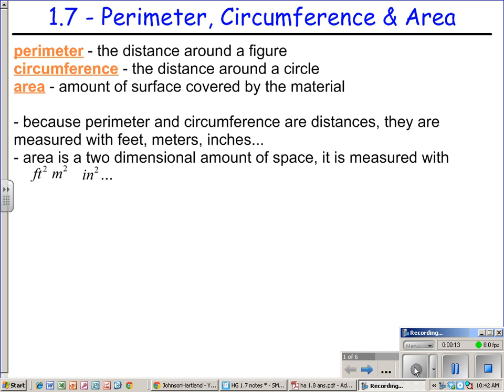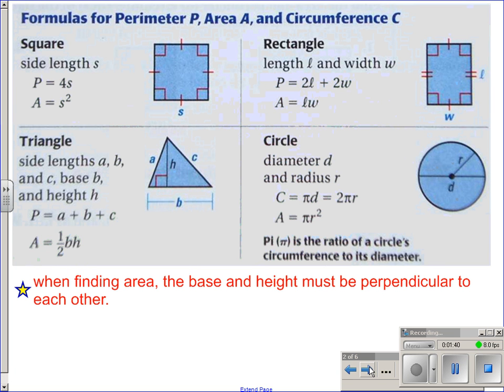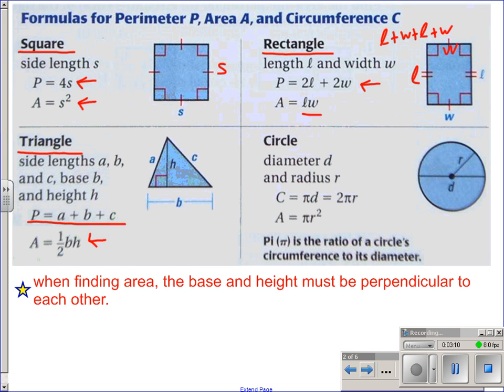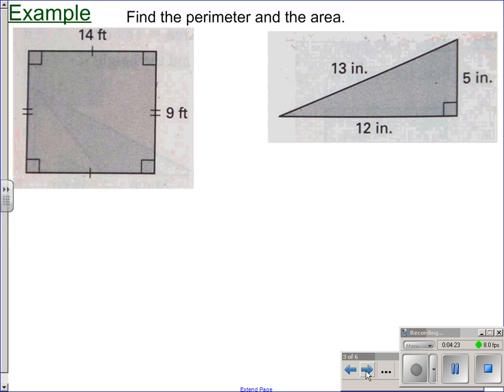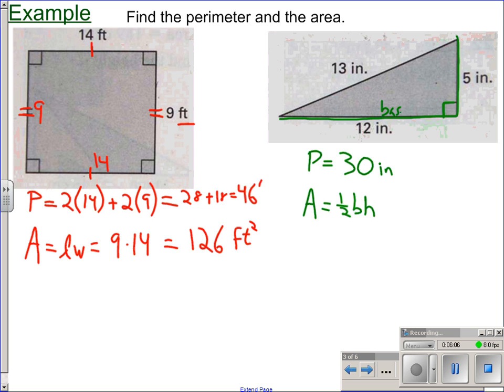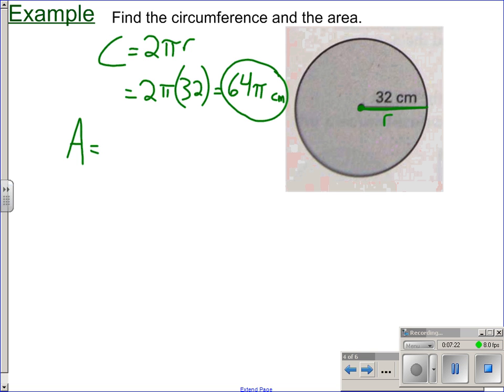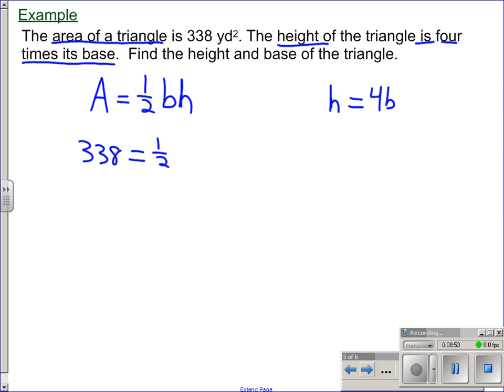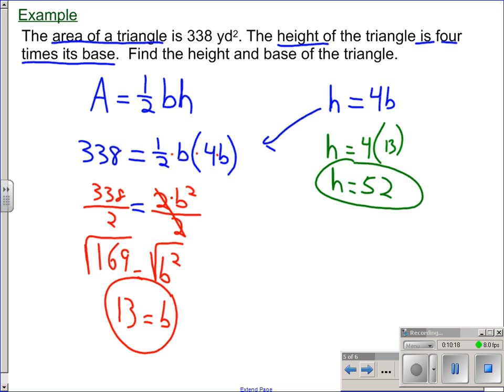HG 1 7 video 1